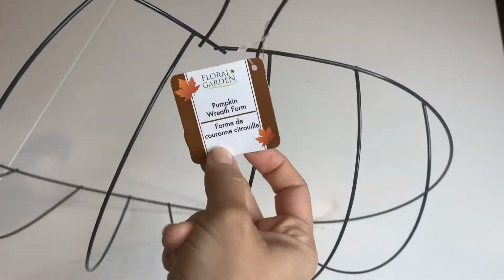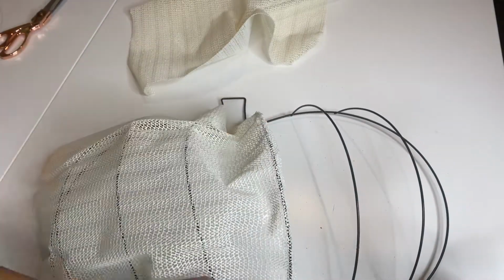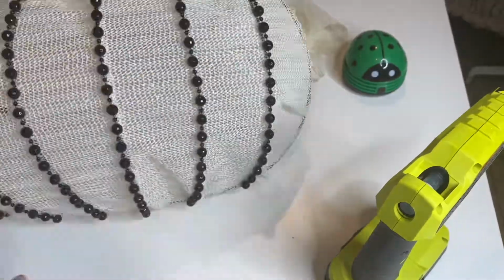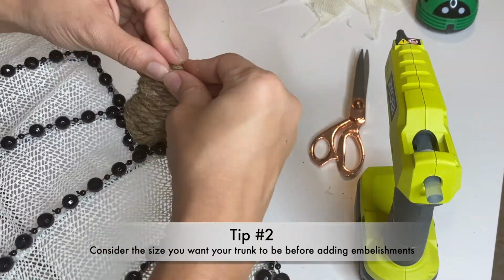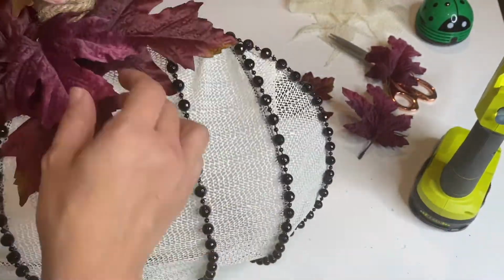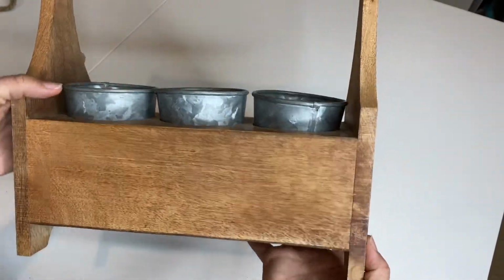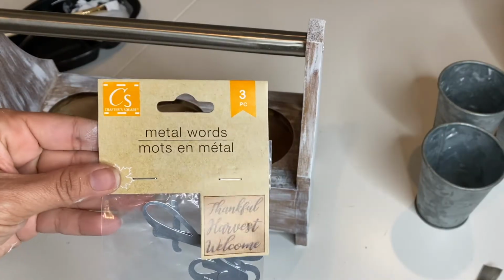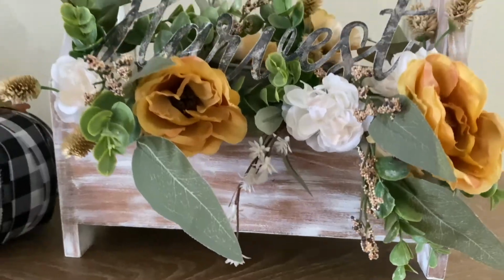🍂 How to Make Budget Friendly Fall Decor 2021 | Dollar Tree & Joann DIY’s that are Beginner Friendly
Take your Dollar Tree and Joann extras and make something beautiful with them! In this step by step video I’ve combined some items that wouldn’t generally go together but somehow make something beautiful. 🤗

👇Below you will also find the time codes for different sections of the video, to help make it easier to go back and rewatch different sections. In addition you will find links to items used in this video.

👋🏽 SOCIAL MEDIA , BLOG & FREE Digital Downloads

Connect and tag me in your projects!

✅ TOOLS

Lady Bug Crumb Sweeper
Paint Brushes
Westcott 8" Rose Gold Scissor
Hot Glue Gun
Hot Glue Sticks

✅  MATERIALS

Black Beaded Necklace (Not Available online as of 10.9.21)
LED lights (better alternative part of Christmas lighting. They are clear)

✅ PAINTS

Waverly Chalks Paints
Truffle (currently available online in a trio)

00:00 - 🍂 How to Make Budget Friendly Fall Decor 2021
01:19 - Tip 1
02:39 - Tip 2
03:41 - Tip 3
04:13 - Favorite Chalk Paint
05:31 - Watch Next! 🤗

🎬 HOW I MADE MY VIDEO:

✅Camera - Apple iPhone 11 Pro Max 256GB in Midnight Green
✅Tripod - UBeesize 51” Extendable Tripod Stand with Bluetooth Remote
✅MacBook Air - 13-inch with Apple M1 chip
✅Editing - iMovie (FREE on Mac computers & iPhones)
✅Lighting - Neewer Ring Light Kit

🎶 MUSIC CREDITS

Title: Celebration of Life